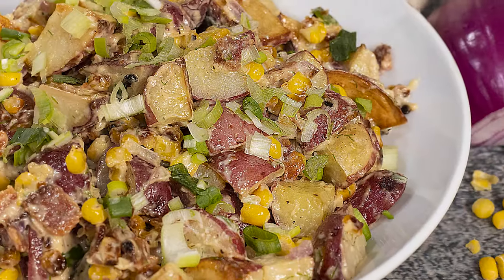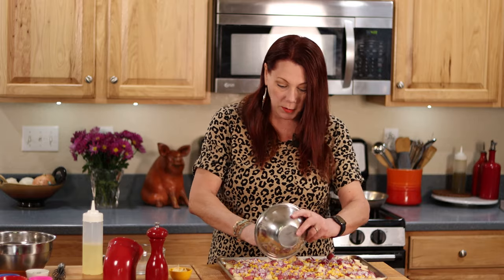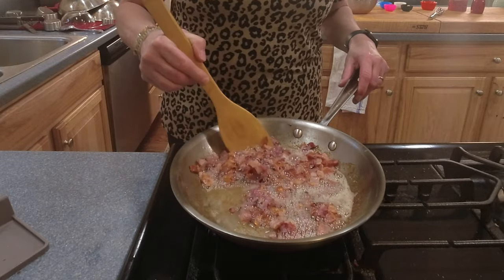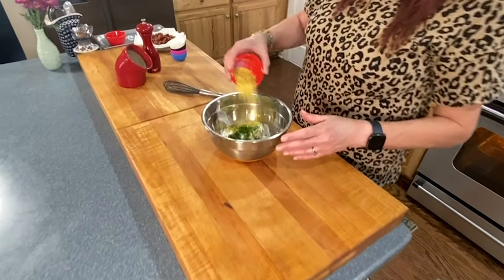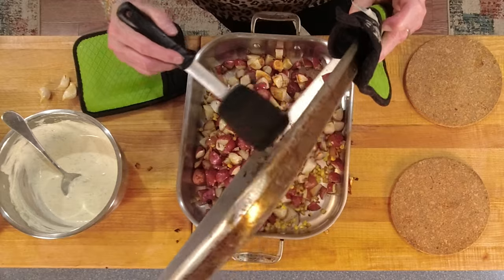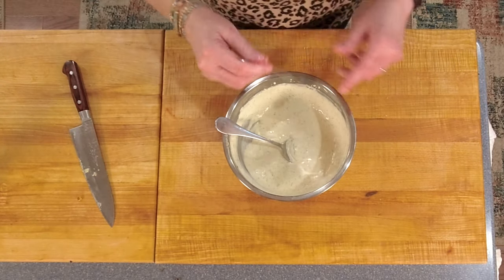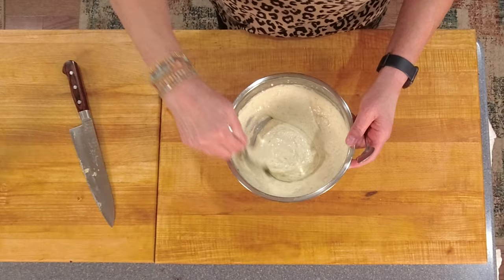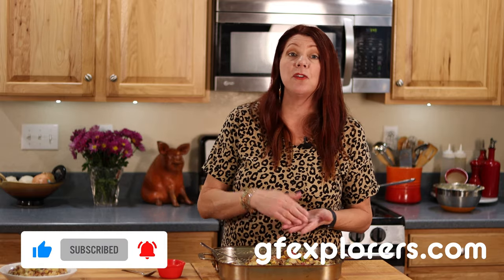Warm Potato Salad with Bacon, Corn & Roasted Garlic | Gluten Free, Dairy Free | gf explorers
Potato salad is my favorite side dish and I don’t think I could ever eat enough of it. Although most potato salads are cold, warm potato salad is a wonderful and different take on a classic side dish.

Baby red potatoes, bacon, roasted garlic, corn, and more combine in this delicious and unique potato salad recipe that will delight any potato salad aficionado. The depth of flavor of the horse-radish infused sauce is a welcome change from the cold, summer potato salad we are more frequently enjoy. And check out the special ingredients that make the sauce deliciously dairy-free. (Dairyful option too!)

Terrific warm or cold, this warm potato salad recipe is the perfect addition to just about any meal including chicken, ribs, pork chops, and more. Or, as I often do, eat it as a meal in itself!

🥗 Full Recipe for Gluten Free, Dairy Free Luscious & Creamy Warm Potato Salad

Chapters
0:00 Introduction
0:34 What is warm potato salad?
0:52 Prepping the roasting ingredients
3:55 Cook the bacon, mm, bacon!
4:14 Making the sauce and what makes it dairy free
7:07 Potatoes out of oven/fishing for garlic
8:15 Garlic paste
10:17 Marrying all the ingredients
12:00 Tasting
13:42 Outtakes

💚 good food, gluten-free! (and dairy-free too!) 💚